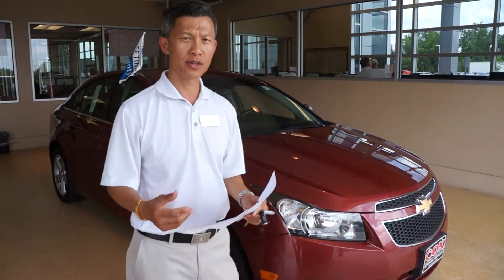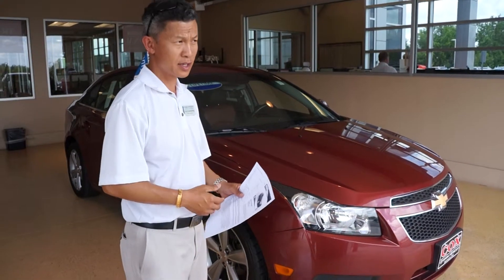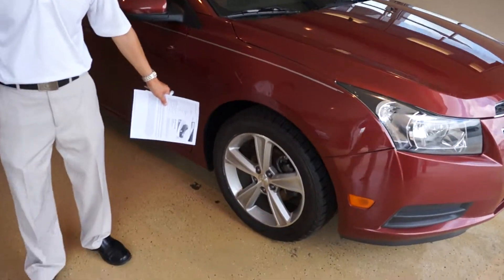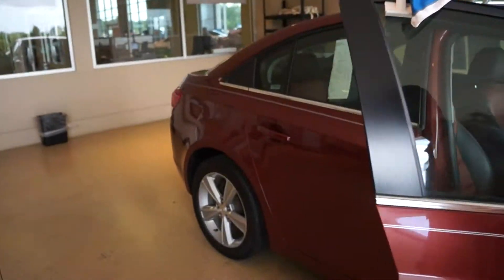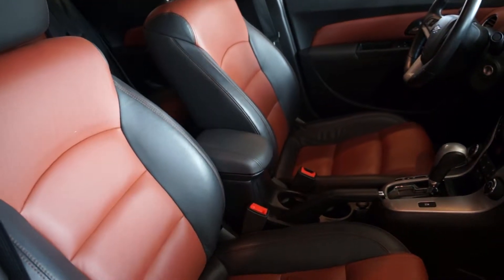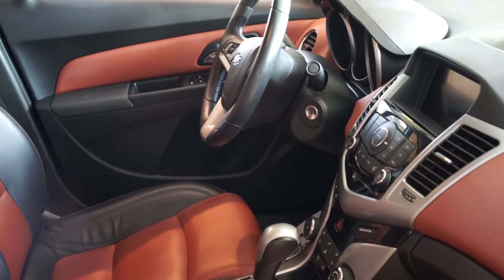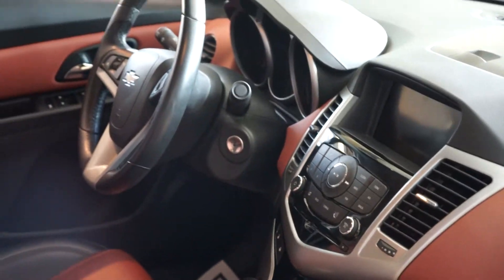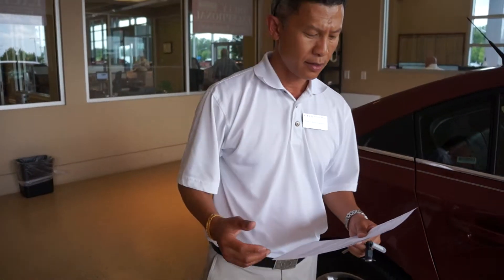2013 Chevrolet Cruze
Paul Chanthaphone
Cox Toyota